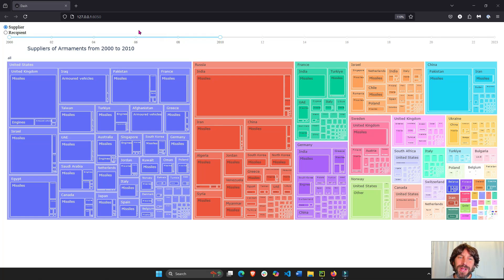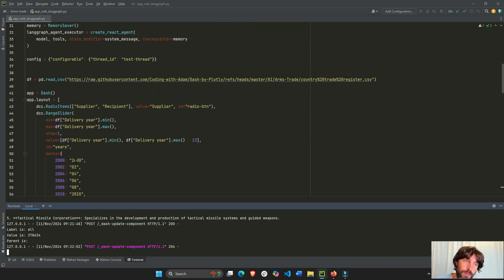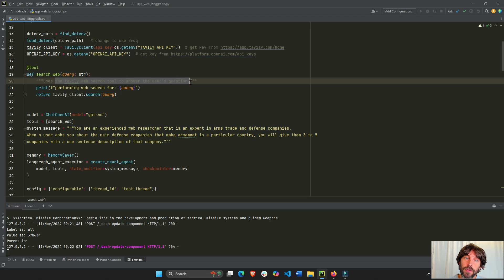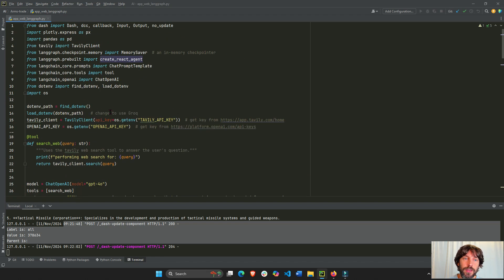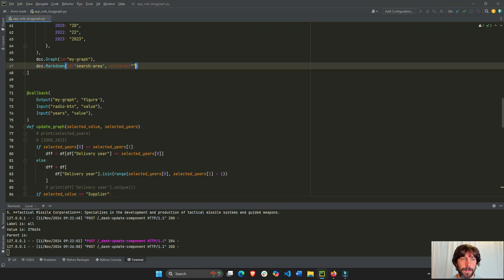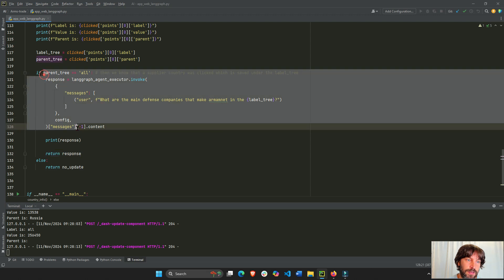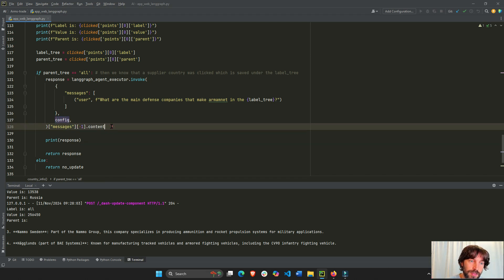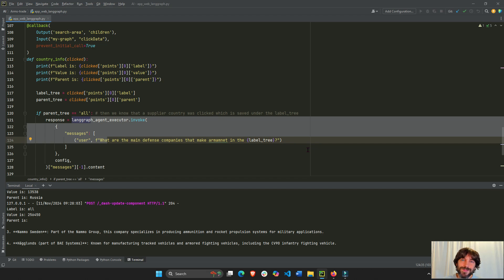How to add an AI Agent to Plotly Dash App with LangGraph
In this video we will add an AI agent to the Dash app we built in the last video. The AI agent  uses LangGraph's create_react_agent and it will have the capability to search the web with Tavily.

Video layout:
00:00 - App demo
02:01 - Code review
05:04 - Layout
05:45 - Trigger the callback
07:31 - Activating agent
09:51 - Next video